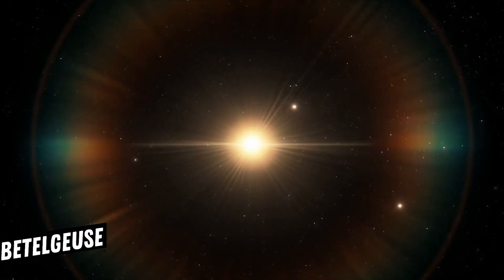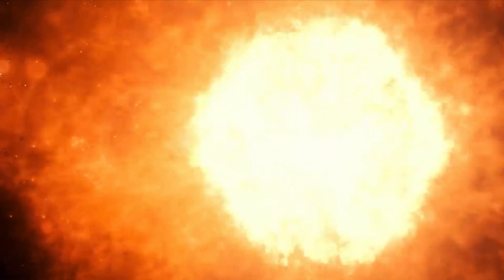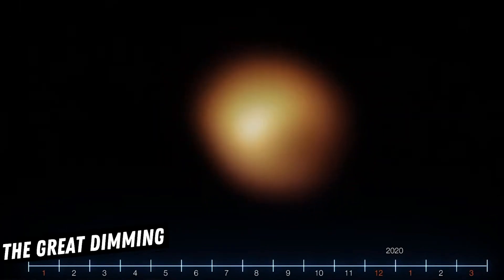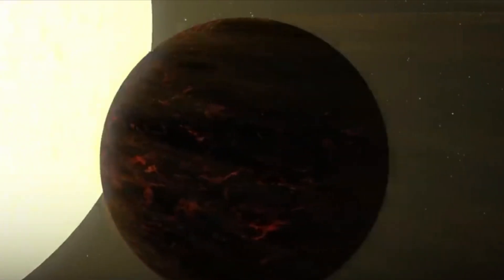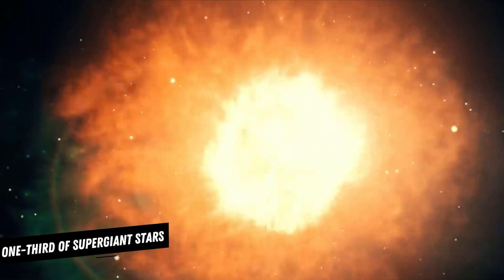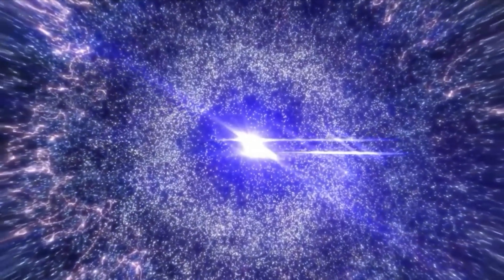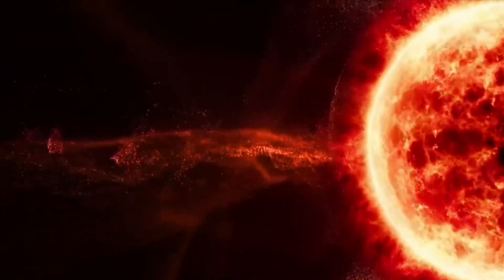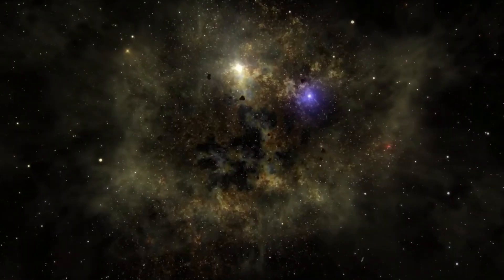Betelgeuse Will Go Supernova In 10 DAYS, We Wont Survive This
Before we even realize it, Betelgeuse could make a Supernova explosion to take the night sky all over the world. Its beautiful red color and high position make it a favorite for skywatchers and scientists. But what makes Betelgeuse truly fascinating is its mysterious behavior. Scientists call it a variable star because it expands and contracts over time. This changes its brightness, sometimes becoming very bright and other times faint. Compared to our Sun, Betelgeuse is incredibly huge. It is more than a thousand times larger in diameter. If we put it in our solar system, it would swallow up all the inner planets, including Earth and Jupiter. Betelgeuse is a massive red supergiant star that is nearing the end of its life because of its enormous size and mass. But its impending death is not the only thing that grabs our attention.